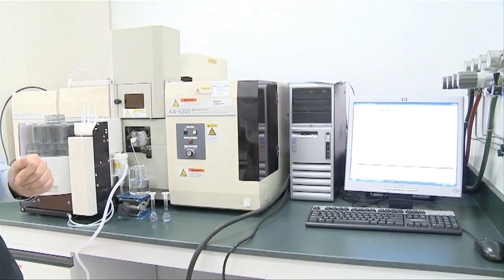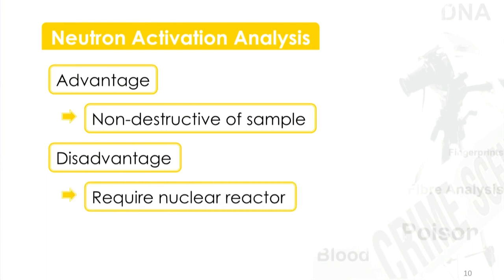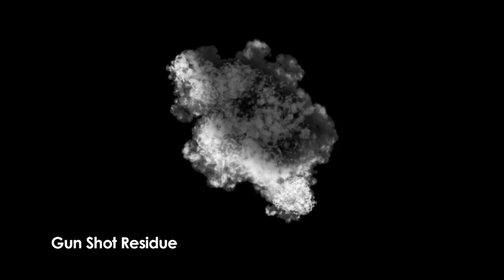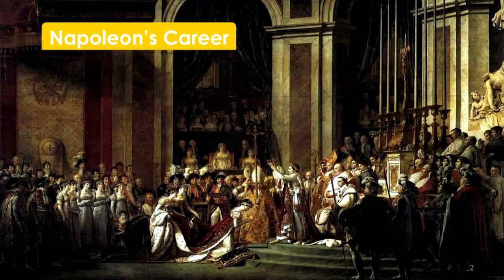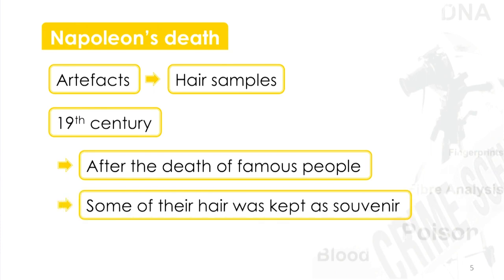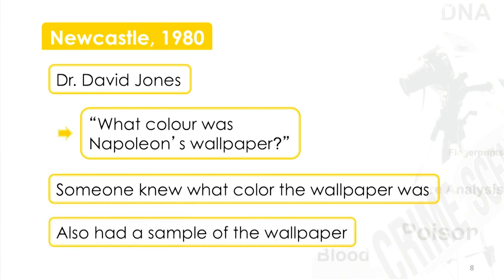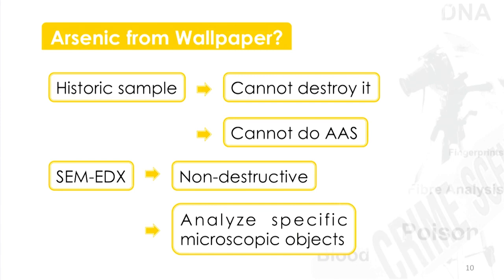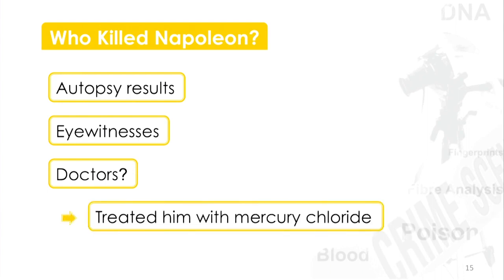Forensic Science - 2.1.3 Elemental Analysis; Microscopic Objects; Napoleon Case